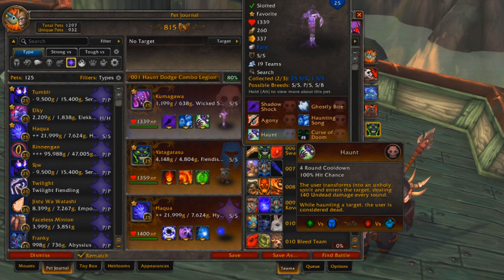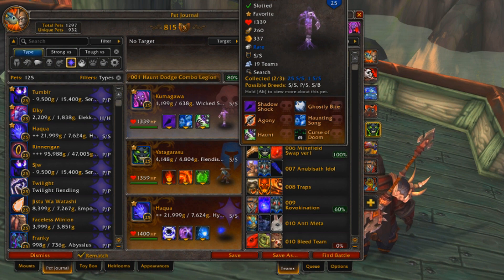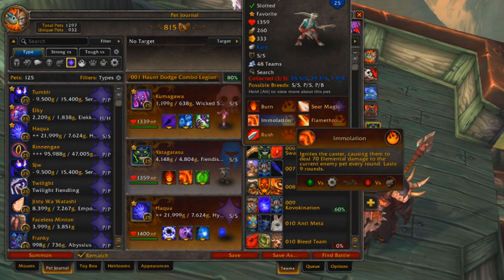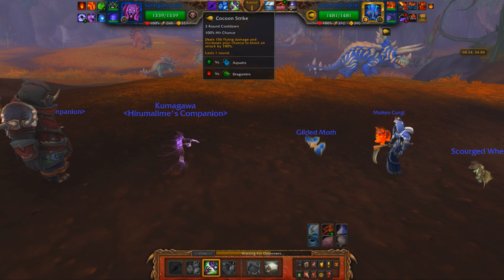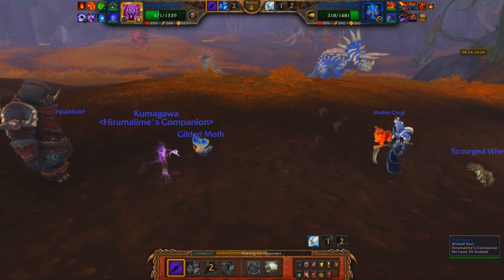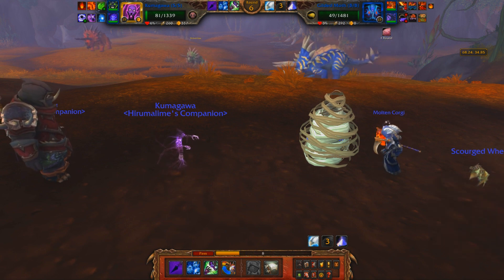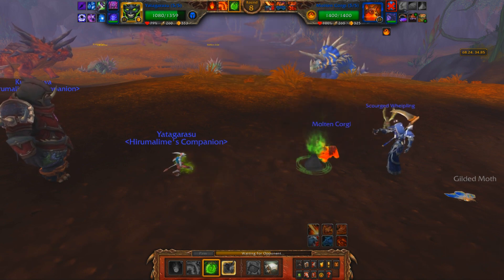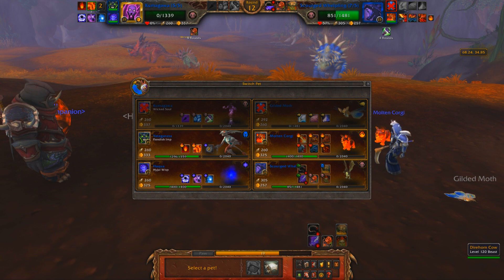Haunt Dodge Combo BfA Version - Meta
Add-ons used and Pet Guides IN THIS DESCRIPTION

---Addons---

PetTraker - DOES A LOT MORE THAN JUST TRACK PETS. It also gives its own breed id's (I disable it though), and has its own opponent move tracker which actually works in pvp and is that little thing in the bottom right of my screen that shows what moves my opponent has and what their cooldowns are.